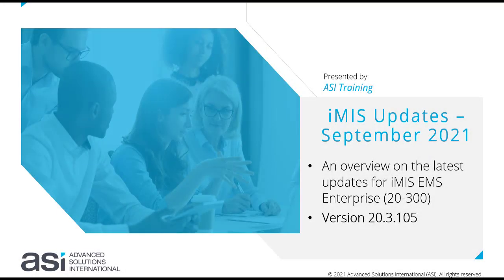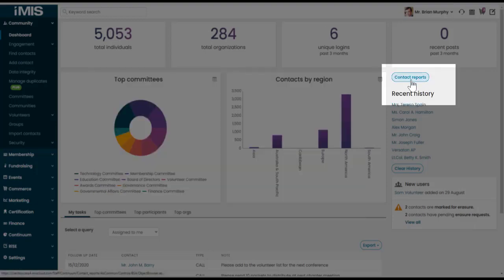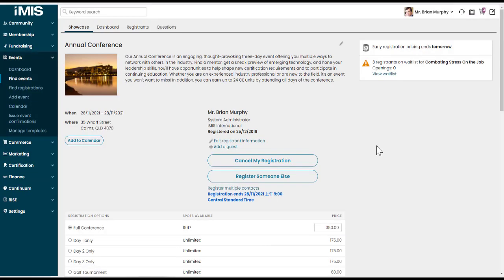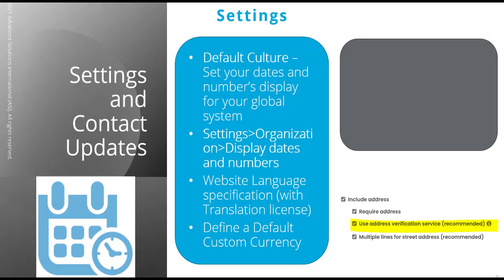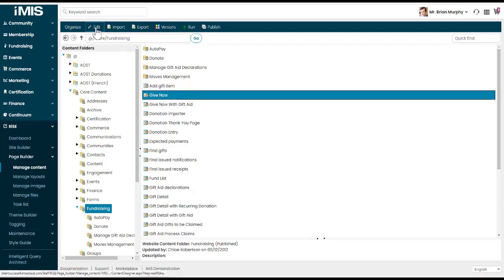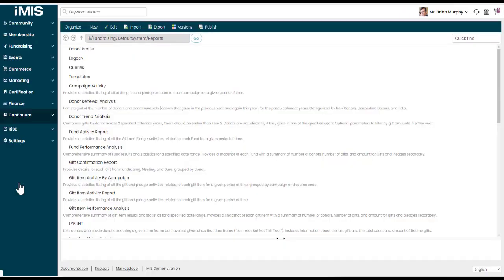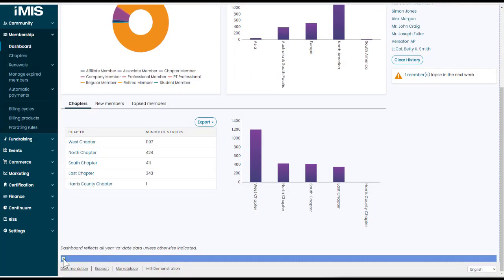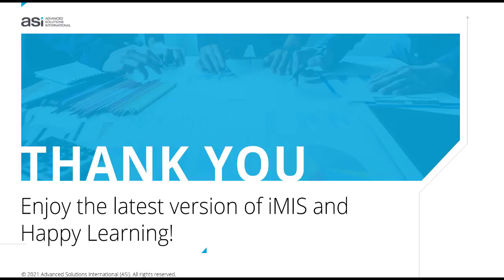iMIS Updates - Enterprise 20.3.105 overview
See the latest updates and features for iMIS EMS Enterprise release of version 20.3.105. This short 10 min video is an overview of what's new in iMIS EMS Enterprise. More information and additional videos on Finance, Billing, AutoPay, Forms and Report Writer updates can be found in the ASI Learning Hub with your iMIS Learning Subscription.